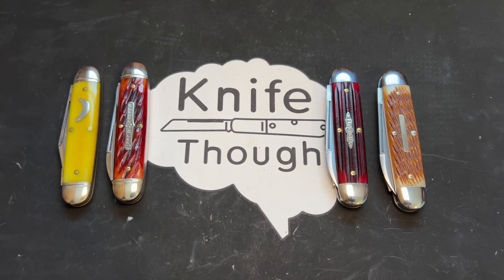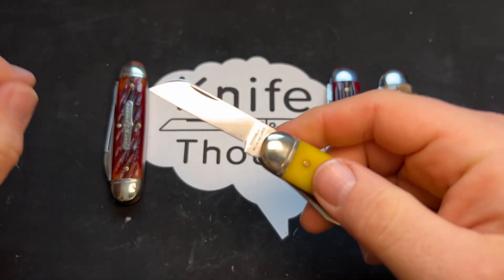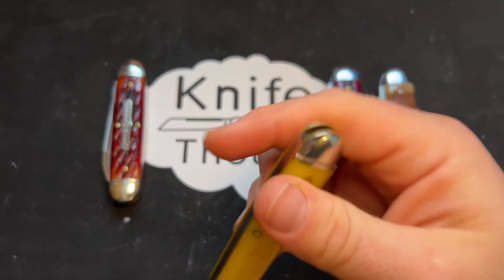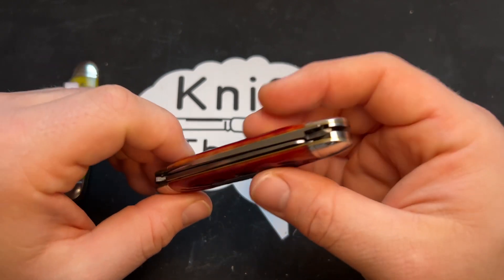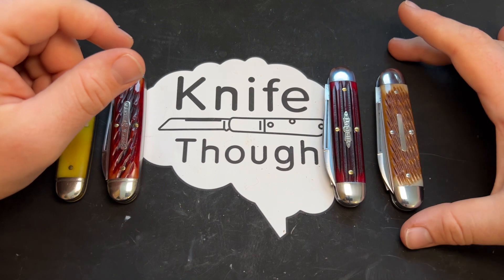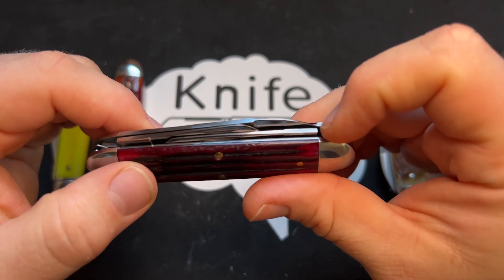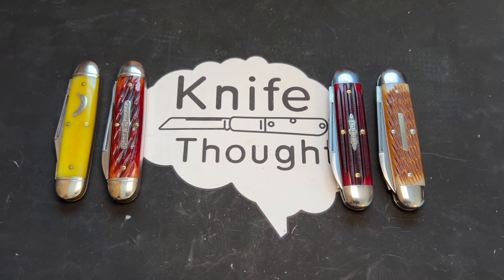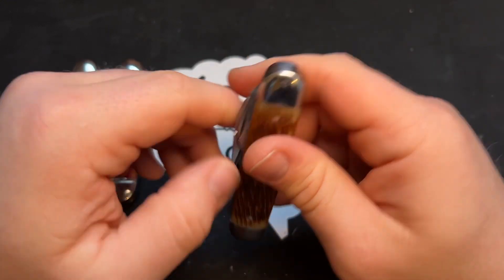Great Eastern Cutlery #35 Pattern Overview; Churchill, Beer & Sausage, Cattle Knife, Wiki Ute Scout!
My favorite dealers;

Other Links;